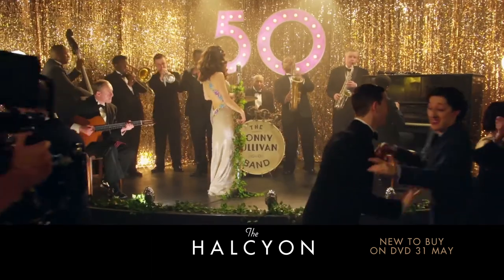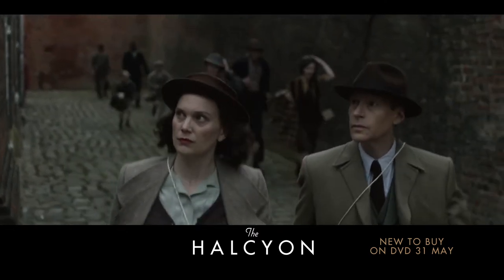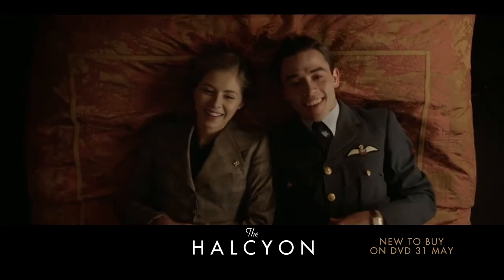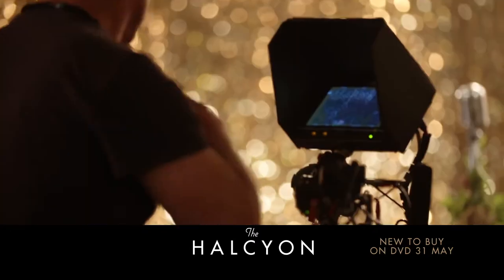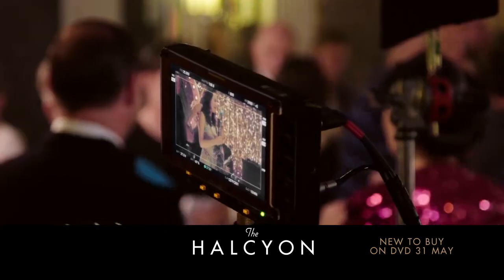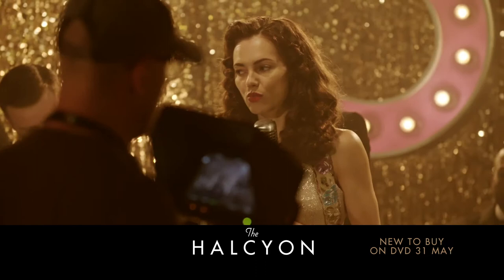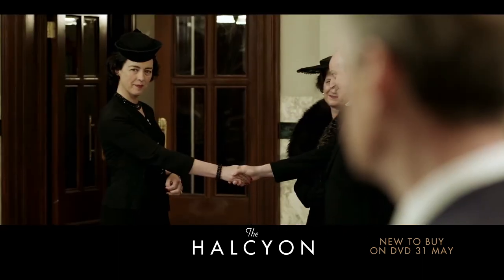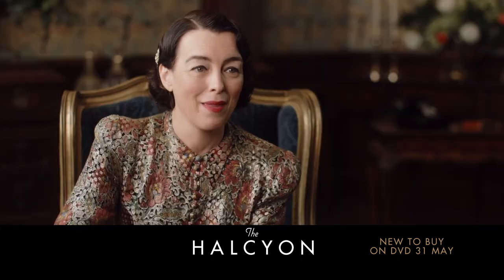Behind the Scenes on the Halcyon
MiNDFOOD goes behind the scenes on the acclaimed UK drama "The Halcyon."

For our full interview with costume designer Anna Robbins, make sure to pick up the June issue of MiNDFOOD